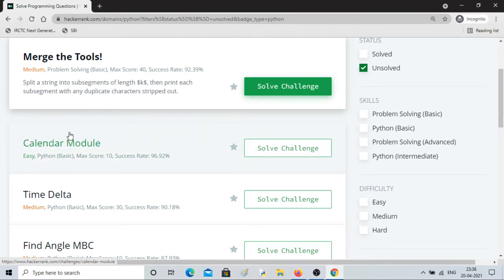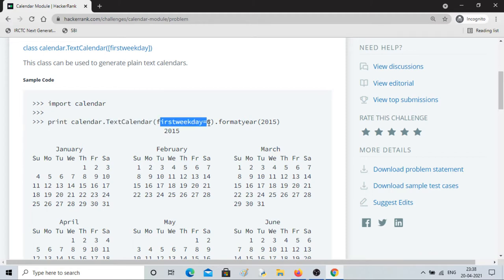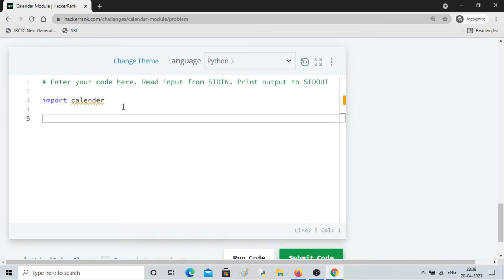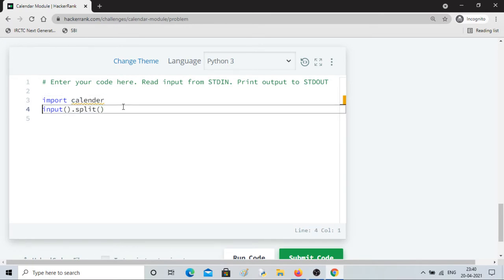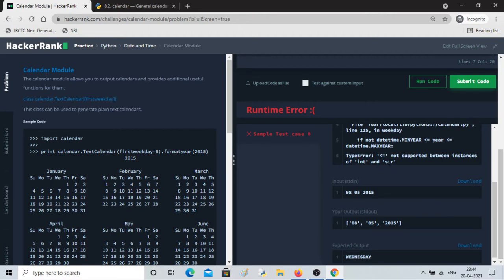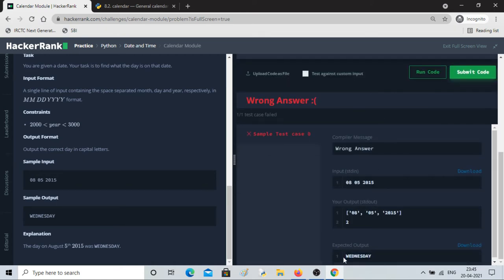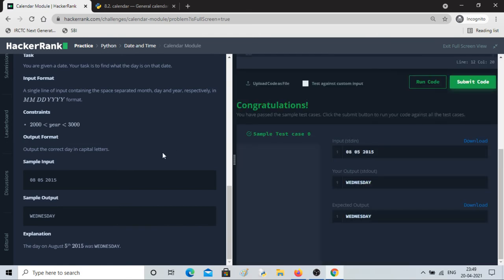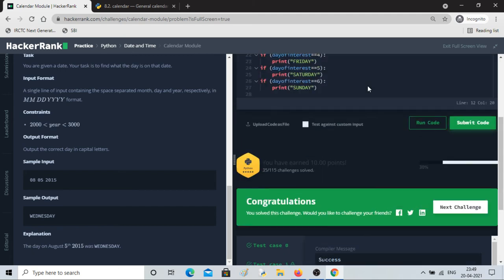Using Library - Calendar Project (Python)